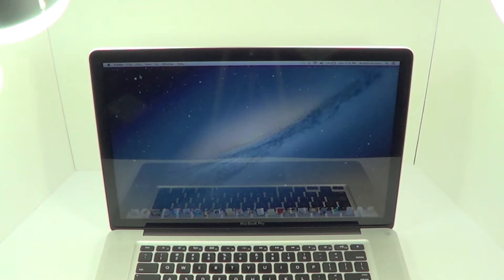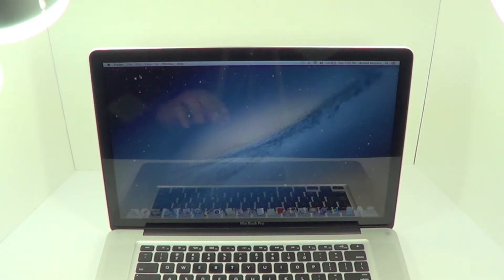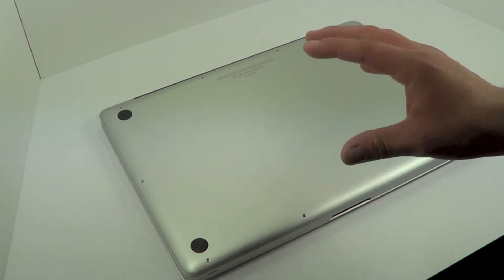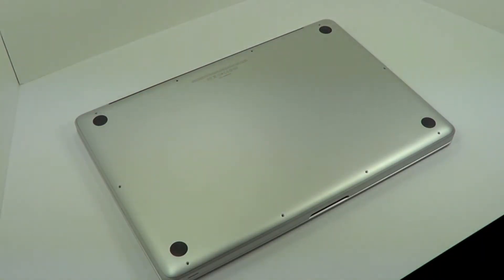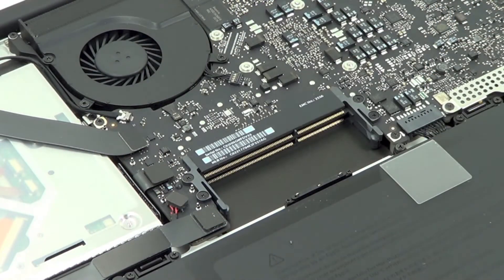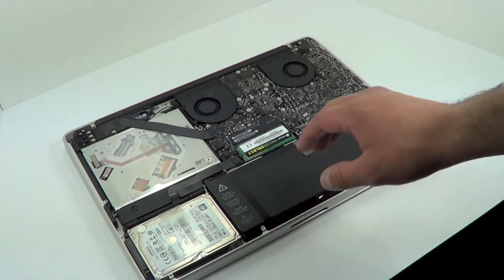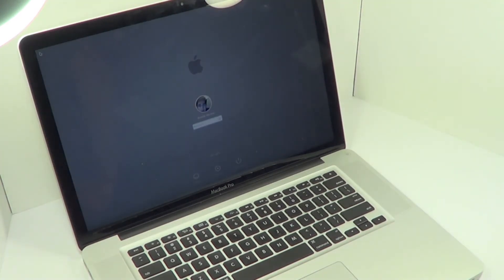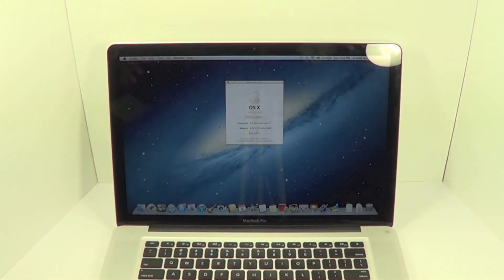How to Upgrade Ram on MacBookPro 15'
This is a video on How to install ram on your 15' MacBook Pro

I currently have:
15 inch 2.3GHz quad-core Intel Core i7
Turbo Boost up to 3.3GHz
4GB 1600MHz memory
500GB 5400-rpm hard drive1
NVIDIA GeForce GT 650M with 512MB of GDDR5 memory

I upgrade my MacBook Pro with 8GB of ram from 4GB with a:
Corsair 8GB (2x 4GB) 1333mhz PC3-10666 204-pin DDR3 SODIMM Laptop Memory Kit CMSO8GX3M2A1333C9

I give a detailed description on what to do and how to do it.
Its actually very simple and quick so don't be scared to do it.
Its a great way to improve your MacBook Pro's speed at a low cost and quick installation!

Thanks!